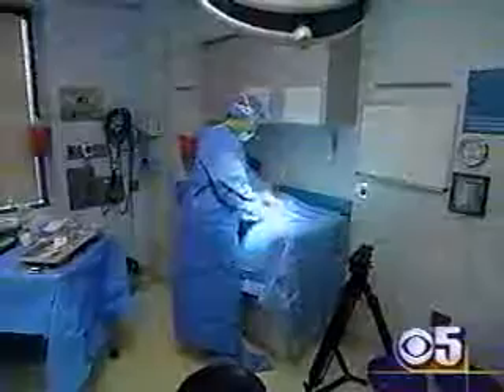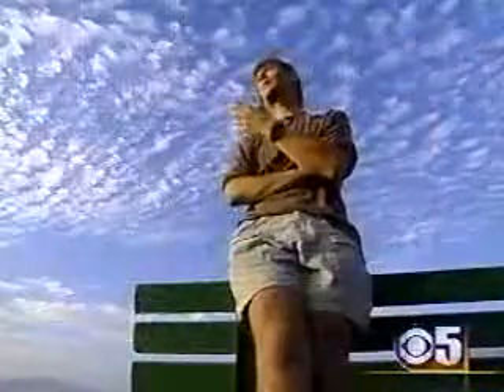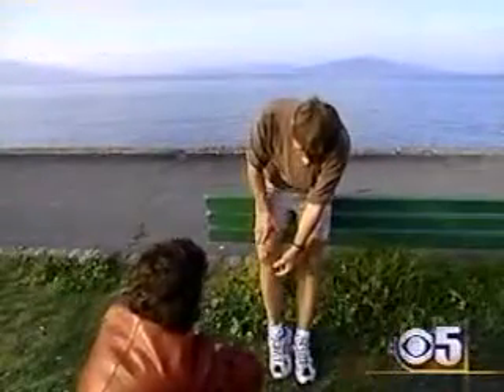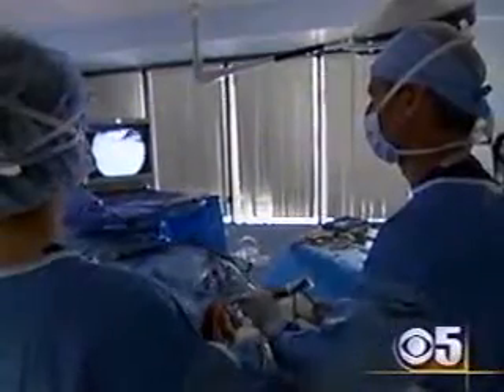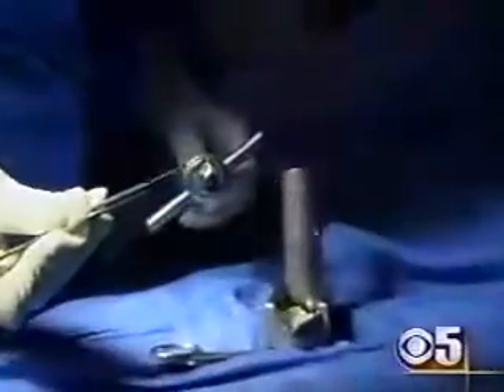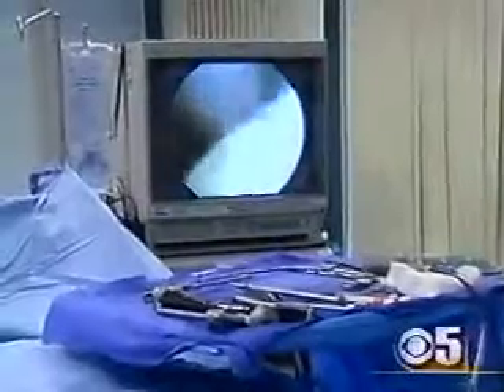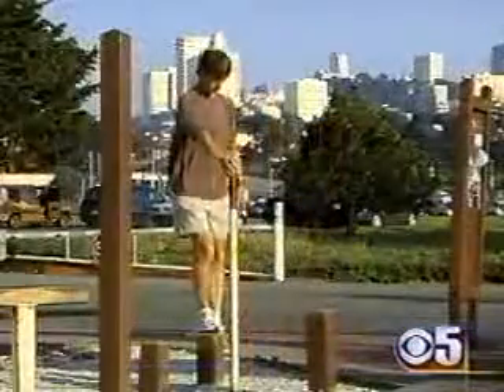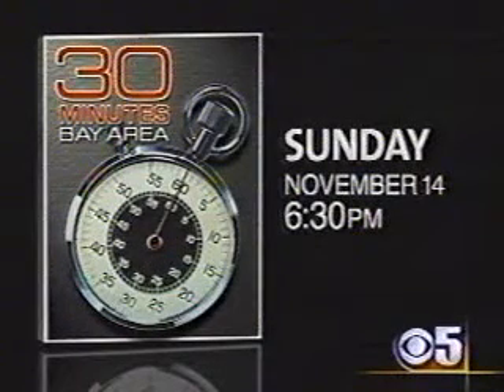CBS News - Articular Cartilage Regeneration at the Stone Clinic: "Beautiful Science"